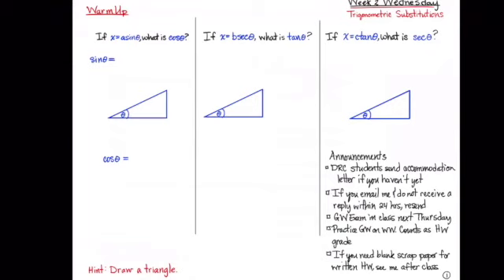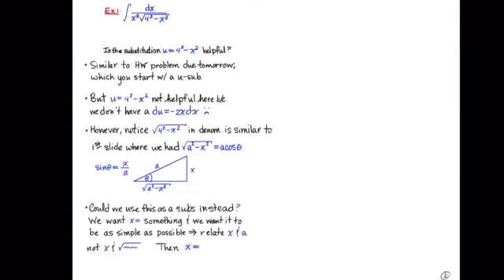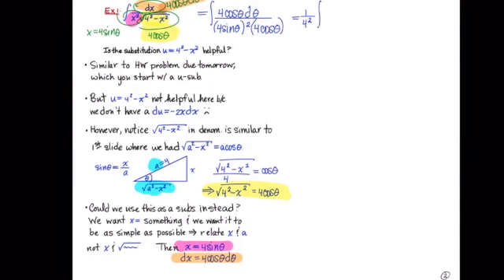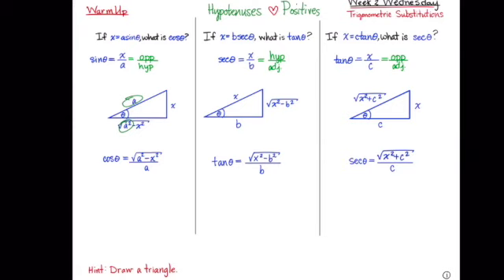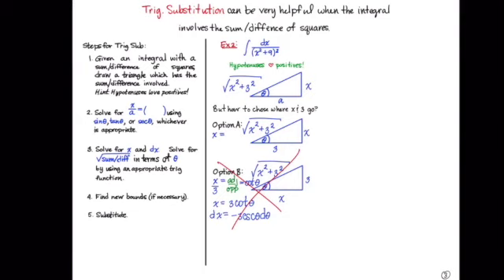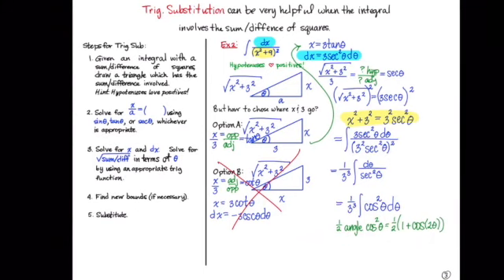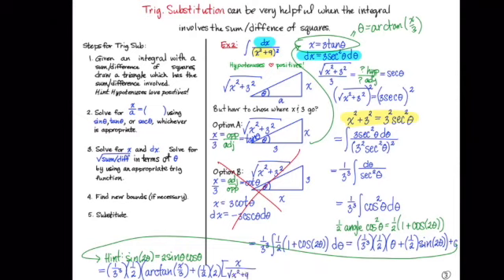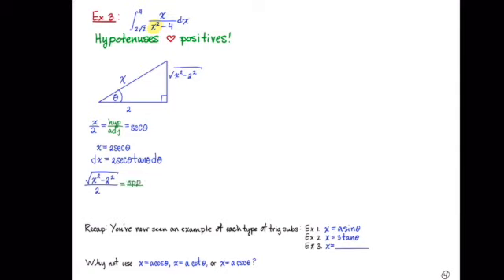Wk02 W Trigonometric Substitution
Basic integration techniques using trigonometric substitution.